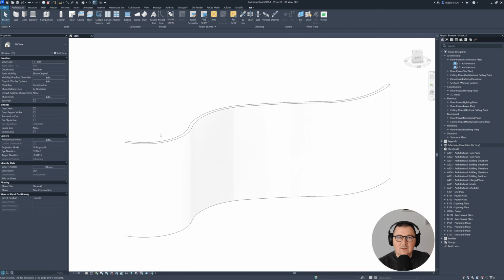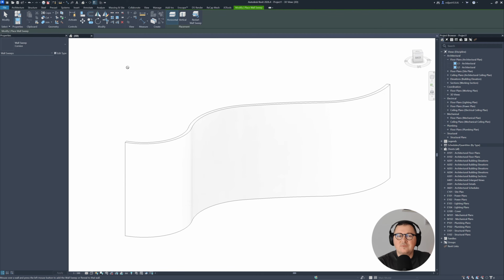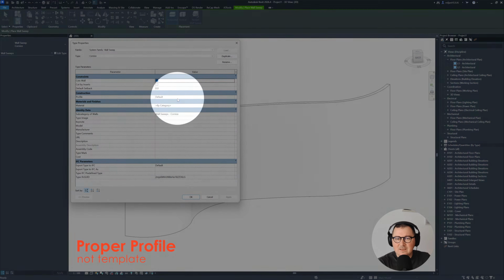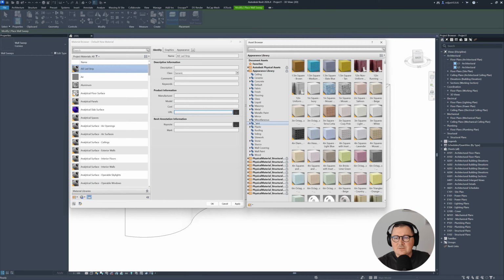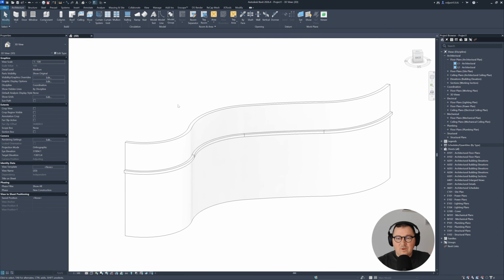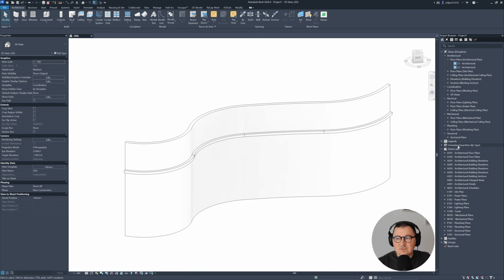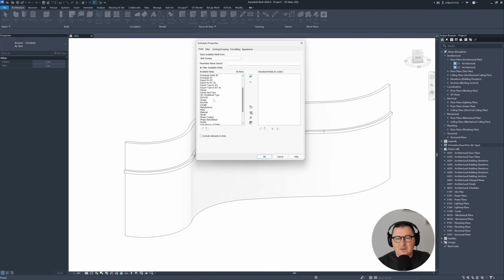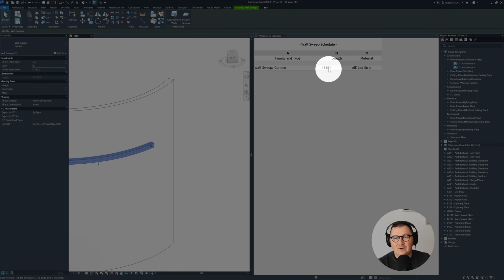Led Strips on Curved Walls in Revit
Learn how to model a seamless LED strip on curved walls in Revit. In this step‑by‑step tutorial I show how to: create a custom profile for the LED channel, sweep it along curved wall geometry, align and host the family, apply realistic materials, and set up lighting for render-ready results. I include practical tips for parametric control, avoiding geometry gaps, and exporting for visualization. Ideal for architects, interior designers, and Revit users who want clean, production-ready lighting details.

🎓 LEARN REVIT THE PROFESSIONAL WAY
My Foundations course is the full Revit curriculum - setup, modeling, documentation, rendering - with an Autodesk Training Center certificate at the end.

🛠 TOOLS USED
Autodesk Revit